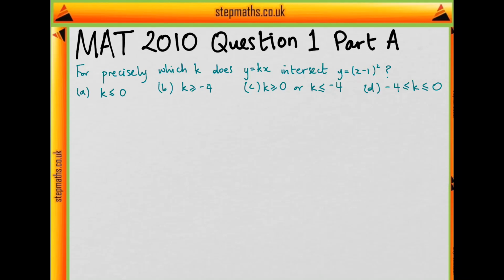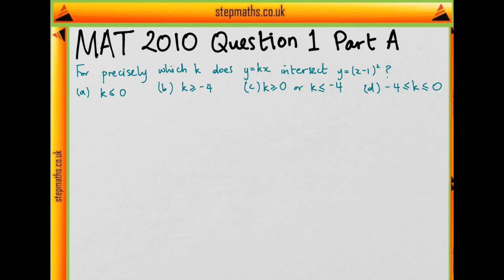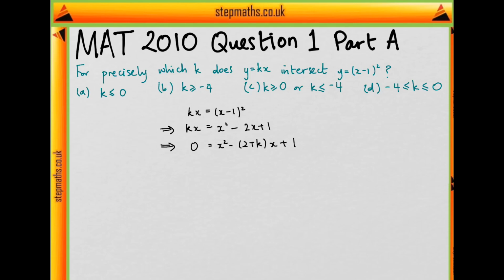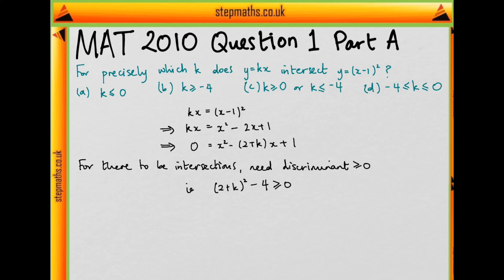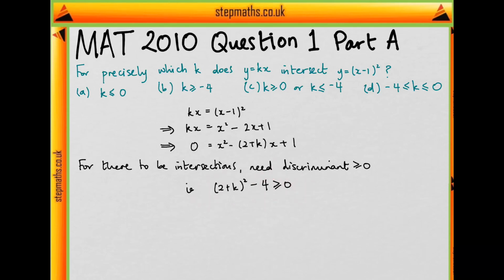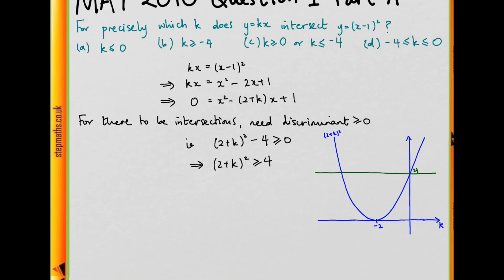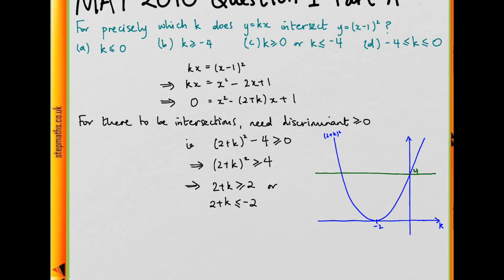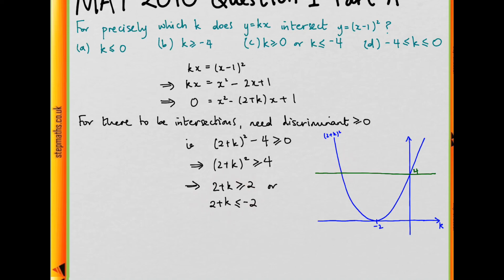MAT 2010 - Q01A - Intersection of Line and Quadratic - Worked Solution